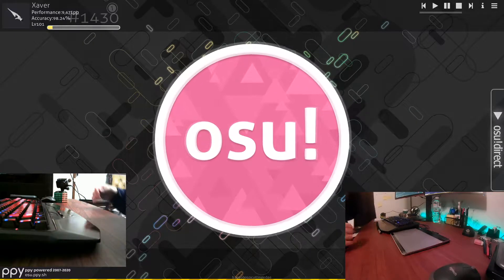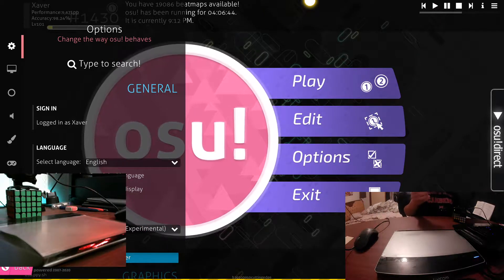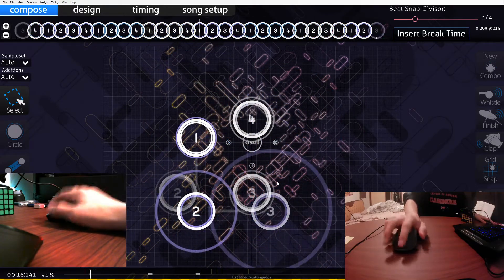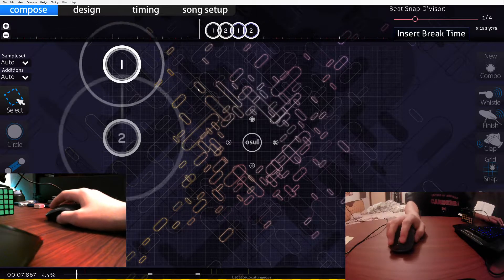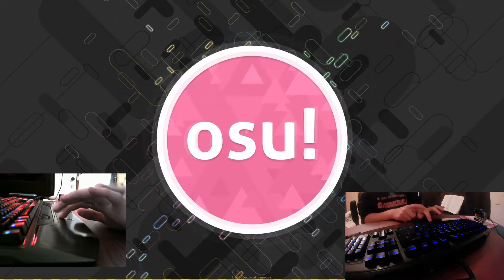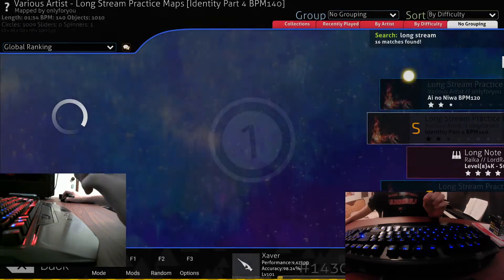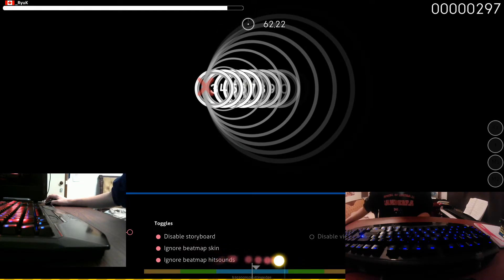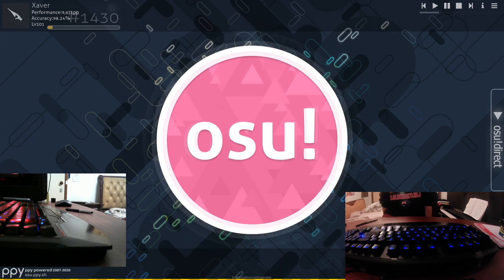Osu and the basic Fundamentals and Mechanics of gameplay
i did this in one take so sorry if its not super professional

Again if any of the maps are too fast just use half time :D

again hope this video was helpful! Dont be shy to ask my directly in osu if im online :)